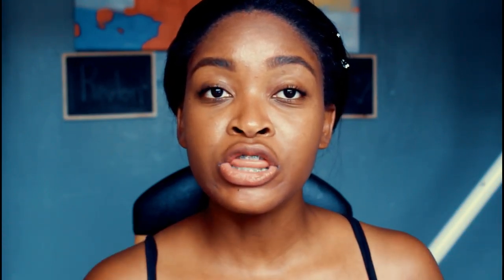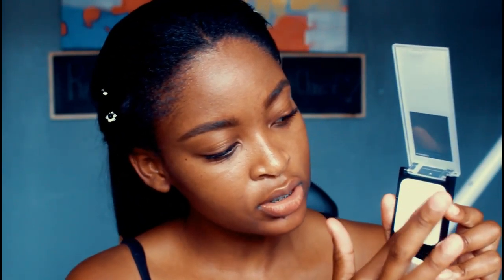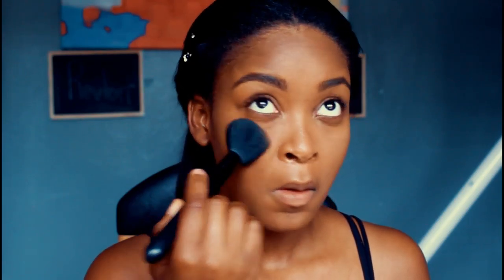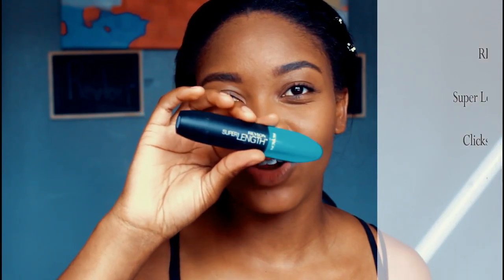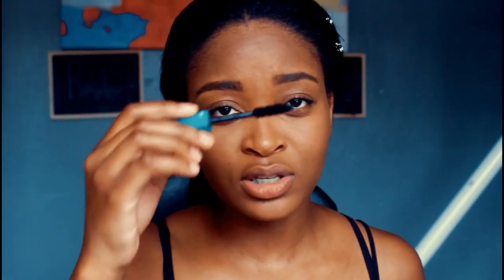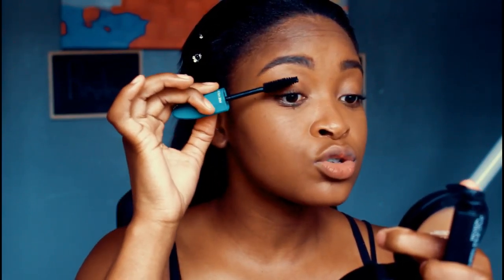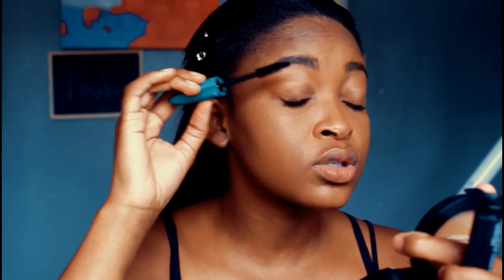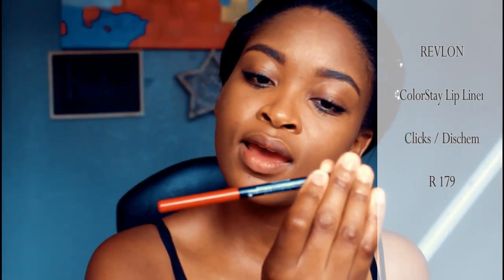REVLON Colorstay Compact 2-in-1 and Pressed Powder Review and Demo | Nosipho Mhlanga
xoxoxoxoxo FOLLOW ME xoxoxoxoxoxo

Facebook: Nosipho Danielle Atiya Mhlanga-Maseko

Hey Loves and welcome back to my channel, thank you for hitting that play button and dont forget to like, comment and SUBSCRIBE to keep up to date with all my new videos. Also turn on your notifications so you get notified every time I post a new video.

Today's video is the second insert of the Foundation Fever series where I will be reviewing the Revlon ColorStay Compact Makeup and the Pressed Powder.

GOD BLESS
Nosi

PRODUCTS USED

Listed throughout the video

THE JAMS THO (None of the music in this video is my own)

1. Stefan Ponce - Forever Julie
2. Black Coffee ft. Monique Bingham - Deep in the bottom

TECH CORNER

Camera: Canon 1200D
Editing Software: Filmora Wondershare and Powerdirector 14
Lighting: Natural Light